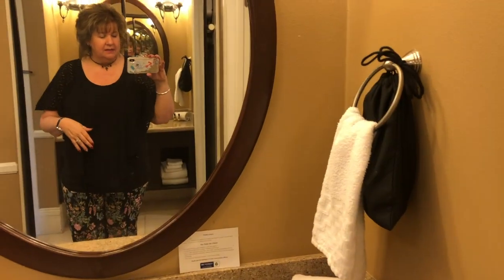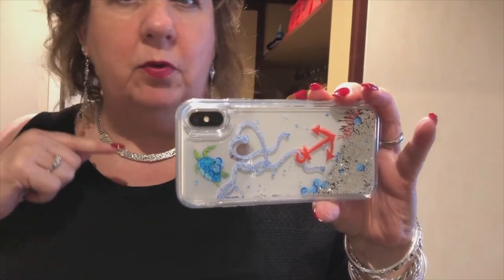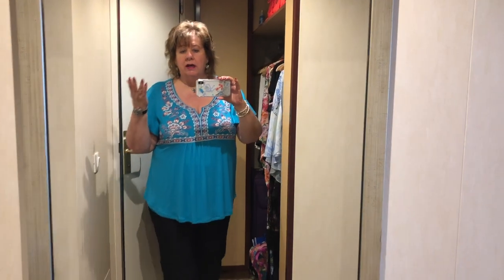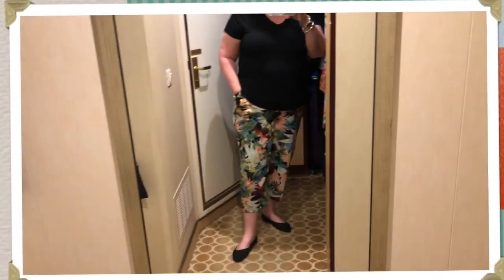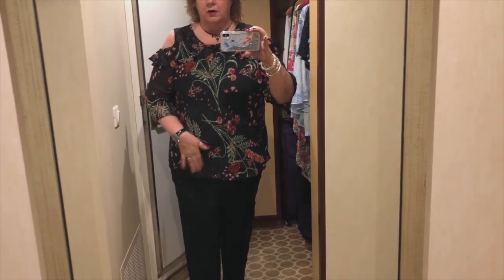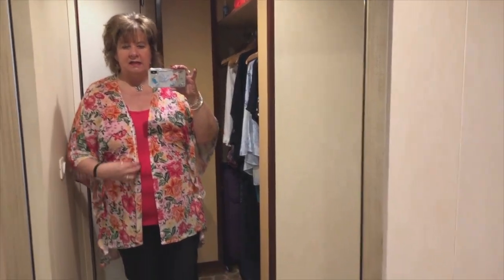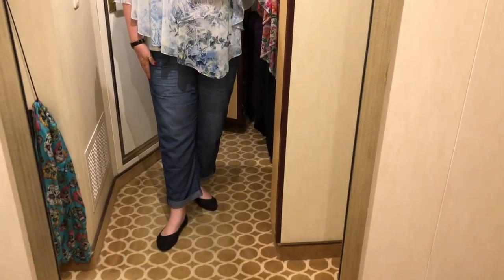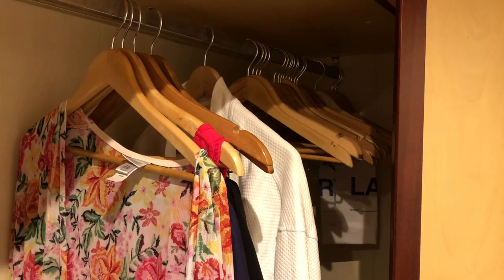⚓︎ Girlfriends Mexican Riviera Cruise ⚓︎ My Cruise Outfits ⚓︎